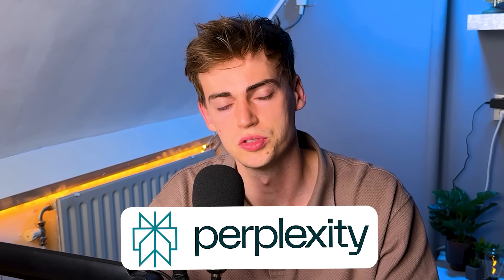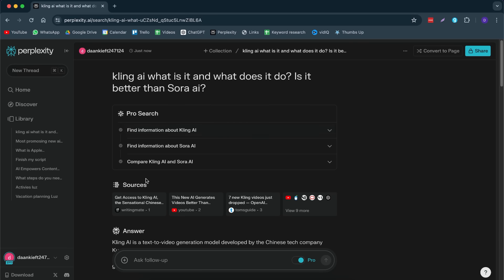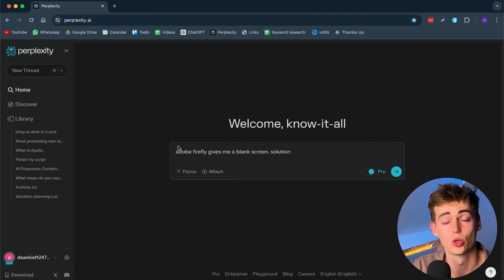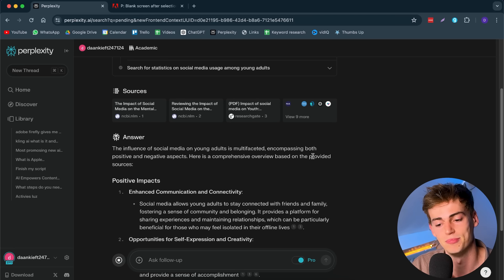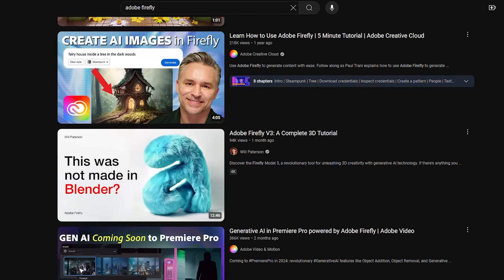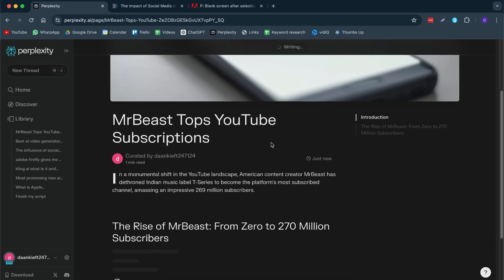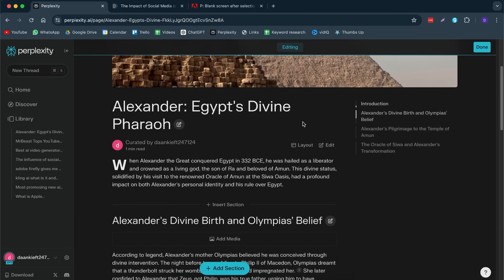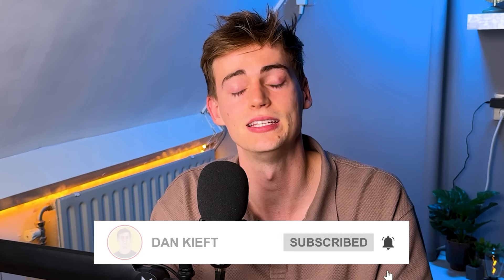Perplexity AI Tutorial - How To use Perplexity Ai for Research | Better than ChatGPT!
In this perplexity ai tutorial I break down what perplexity ai is, how to use perplexity ai and I will give you the best tips do better research with Perplexity ai.

Perplexity Ai has quickly become my favorite research tool that I actually prefer for most of my research over ChatGPT. I will tell you exactly why it is better an how to do focused research using perplexity.

👉My Ai Toolkit - dankieft.carrd.co